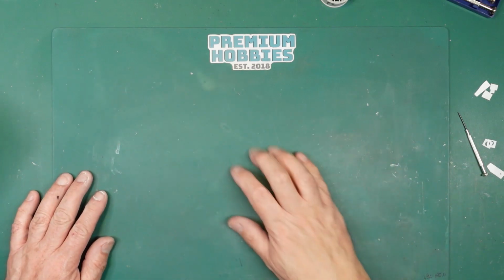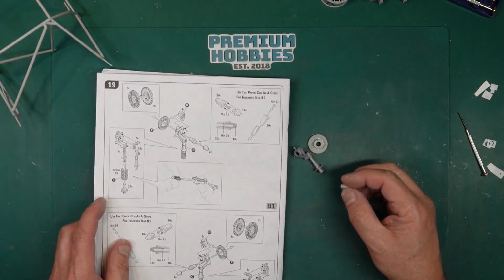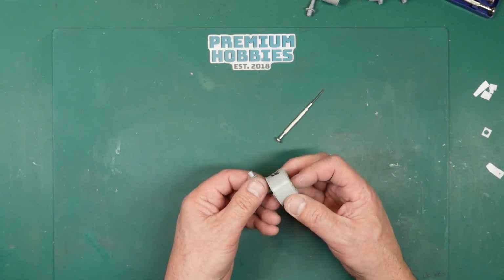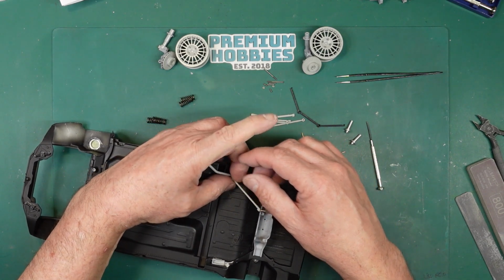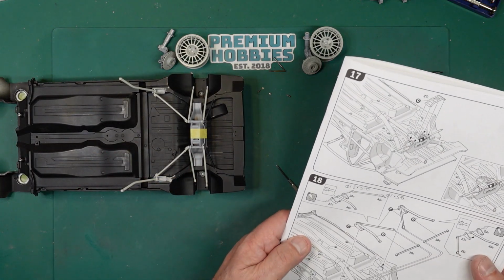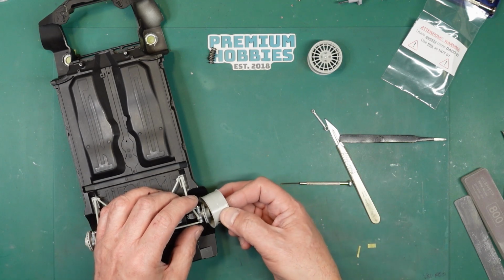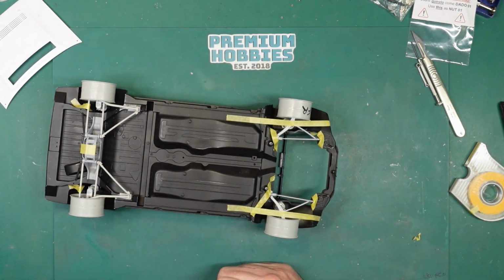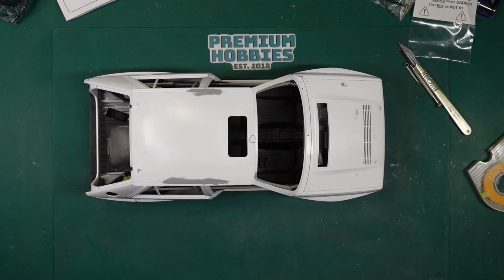Italeri 1/12 Lancia Delta HF Integrale Mods. Part 5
This video is all about fitting the wheels, removing play in the "Bearings", dry fitting all the suspension and checking body alignment in the arches.